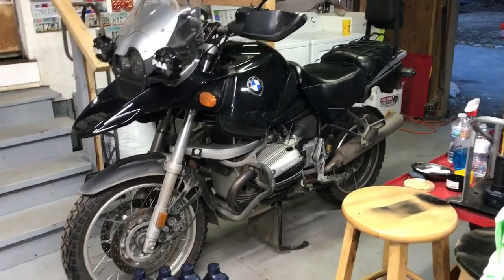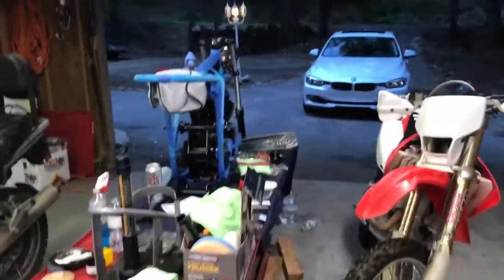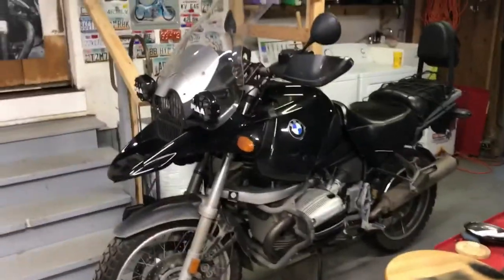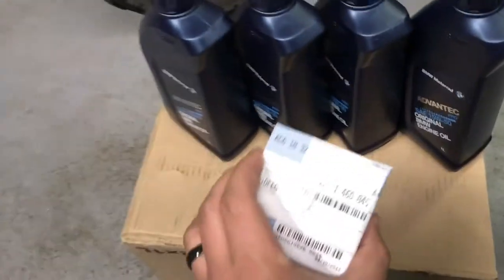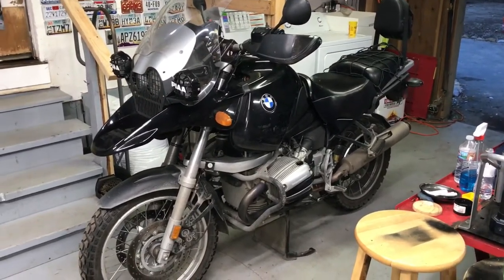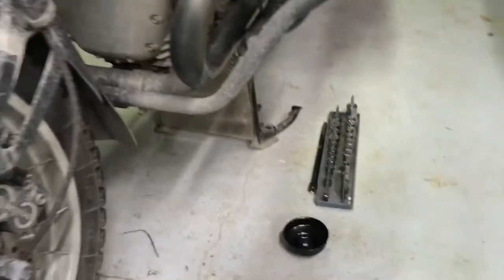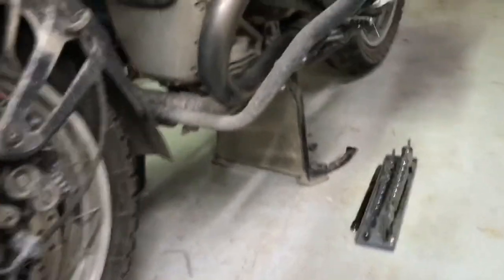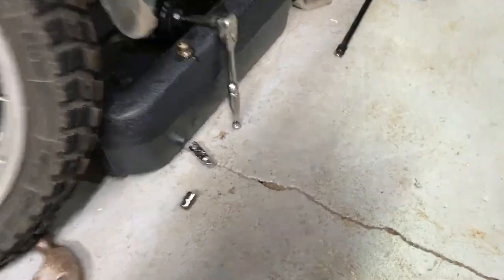How to change the oil on a BMW R1150gs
Engine Oil and Filter Change
Tools Parts
oil filter tool oil – 4 qts.
hex bit socket – 8mm oil filter
ratchet crush washer - drain plug
torque wrench
rubber gloves
funnel
oil drain pan
rag

1. Remove the sump plates (skid/bash plates) – see page 18 for instructions.
2. Be sure the engine is hot (go for a short ride).
3. Place the oil drain pan under drain plug (bottom right side of engine).
4. Wear rubber gloves - oil is carcinogenic, plus when you accidentally touch the
hot headers!!! or get hot oil!!! on your hands it won’t hurt as much.
5. Remove the oil drain plug located to the right of the oil filter, 8mm hex bit
socket.
6. Remove the oil filter, oil filter tool and ratchet.
7. Remove the oil filler cap to help draining.
8. Let drain for ~10 min.
9. Use the rag to remove any dirt from around the drain plug area and from the
oil filter well.
10. Install the drain plug with a new crush washer and torque to 23 ft.lb. (32 Nm).
11. Fill the new oil filter with fresh oil.
12. Apply a thin coat of oil to the new oil filter rubber gasket.
13. Install the new oil filter and give it ¾ - 1 turn after first contact.
14. Add 3.75 – 3.9 qts. of oil total (NOT 4 qts.!!!) using a funnel or oil spout.
15. Install the oil filler cap.
16. Run engine at idle for 2 – 3 min.
17. Wait ~10 min. and check to be sure the oil level is at the dot in the center of
the sight glass.
18. Check for any oil leaks at filter and drain plug.
Note: You may get more consistent oil level readings if you put the bike on the
sidestand for a few minutes and then put it on the centerstand.